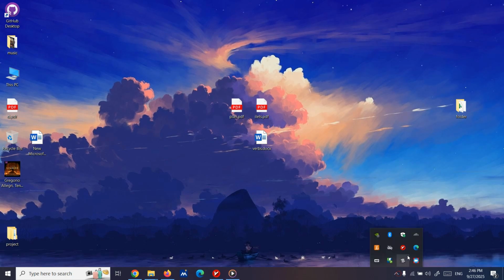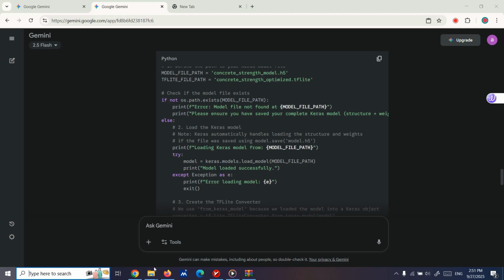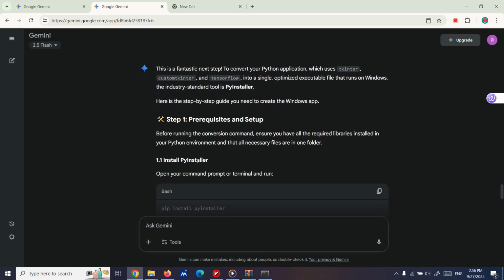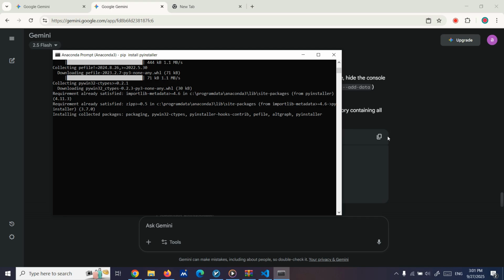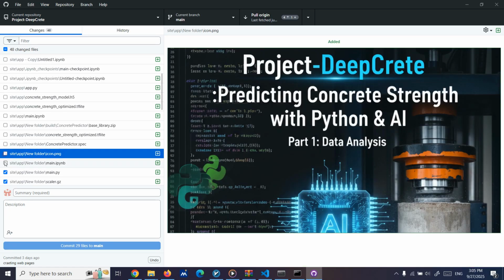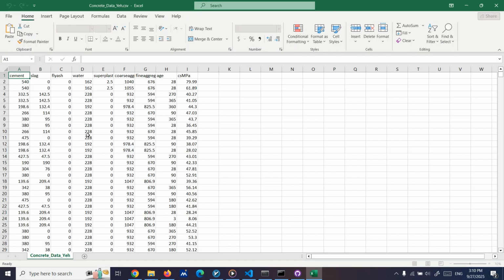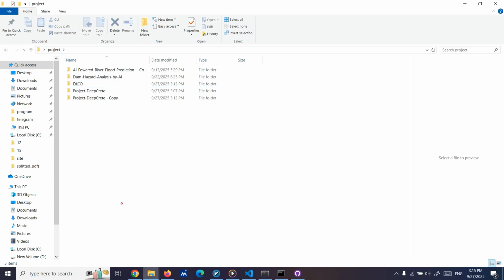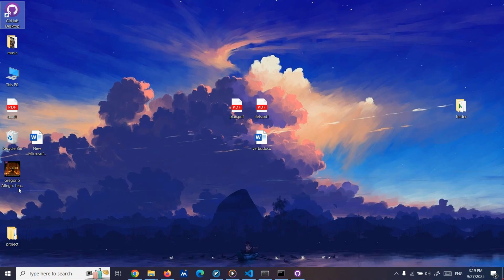Project-DeepCrete :Predicting Concrete Strength with Python & AI (Part 5: Ending project)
You've built your AI models, but how do you know if they're actually any good? 🤔 In Part 4 of our Project-DeepCrete series, we're tackling the most critical step: **Model Validation**. This is where we move beyond simple training scores and rigorously test our models to ensure they'll perform well on new, unseen data.

Join us as we dive into the essential techniques for validating regression models in Python. We'll explore why a simple train-test split isn't enough and implement robust methods like K-Fold Cross-Validation to get a true measure of our models' predictive power. By the end of this video, you'll know exactly how to compare different algorithms and confidently select the best one for predicting concrete compressive strength.

Let's build AI we can trust! 🚀

* **The "Why":** Understand why model validation is a non-negotiable step for any serious machine learning project.
* **Beyond the Basics:** Learn the limitations of a standard train-test split and why cross-validation is superior.
* **Hands-On Python:** Implement K-Fold Cross-Validation from scratch using Scikit-learn to evaluate multiple models like Linear Regression, Random Forest, and Gradient Boosting.
* **Interpreting Metrics:** Master the key regression metrics ($R^2$, MAE, RMSE) and learn how to use them to objectively compare model performance.
* **Model Selection:** Develop a systematic approach to choose the most reliable and accurate model for our concrete strength prediction task.

## 🏗️ Project-DeepCrete Series

This video is Part 3 of a complete, hands-on series. Catch up on the previous parts here:
* **Part 1 (Data Exploration & Preprocessing):** [Link to Part 1]
* **Part 2 (Building Your First Models):** [Link to Part 2]
* **Coming Soon - Part 4 (Hyperparameter Tuning & Finalizing the Model):** [Link to Part 4 when available]

## 💻 Code & Resources

* **Get the code for this tutorial on GitHub:** [Link to your GitHub Repository for this project]
* **The Concrete Compressive Strength Dataset:** [Link to the dataset source, e.g., Kaggle or UCI]

If you have any questions, drop them in the comments below.